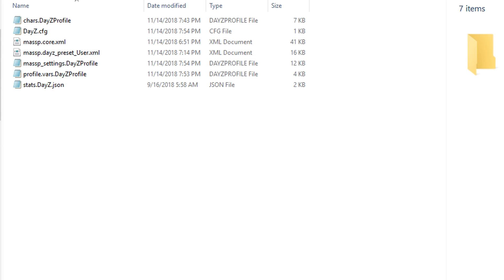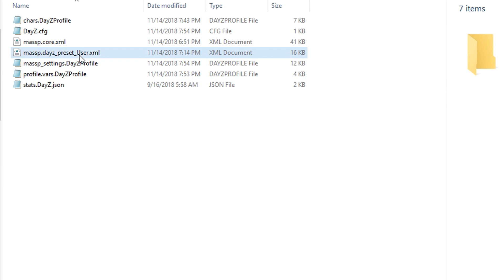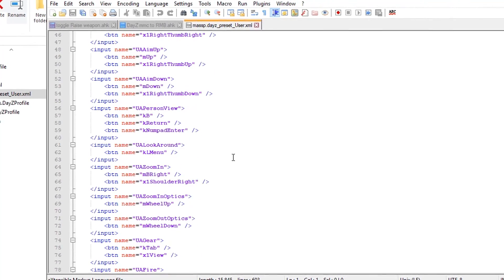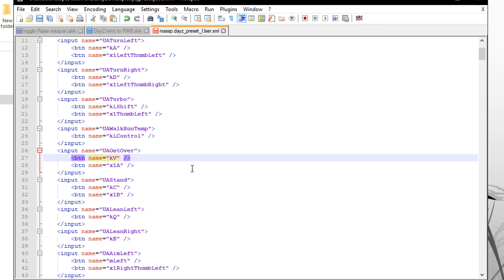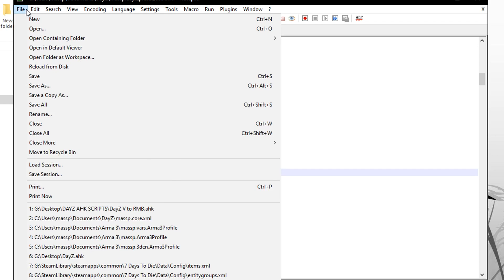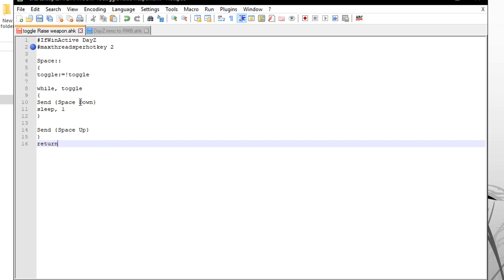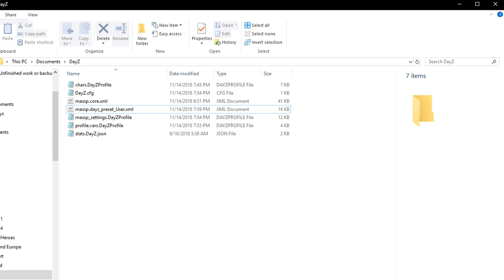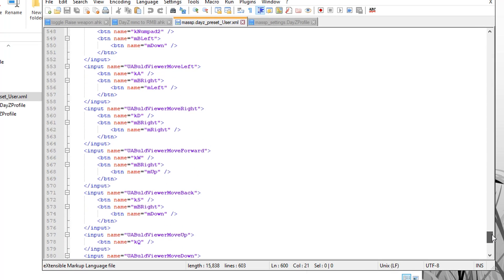DayZ Beta: How to change controls(Rebind keys). (Also how to make combat feel like 0.62)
AHK SCRIPT

Just Server Community Discord! For ALL streamers/Creators. Join now!

Also check me out on facebook twitter and google+ Links below in order of use

A good friend who makes great content give him a sub, He deserves it